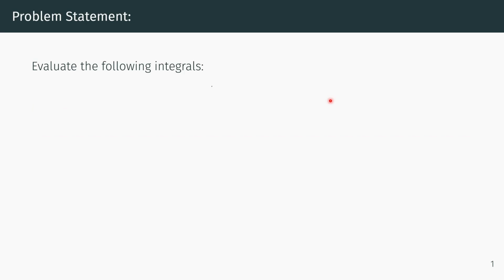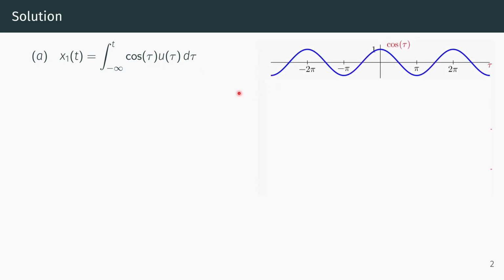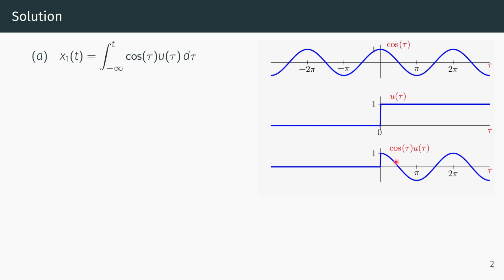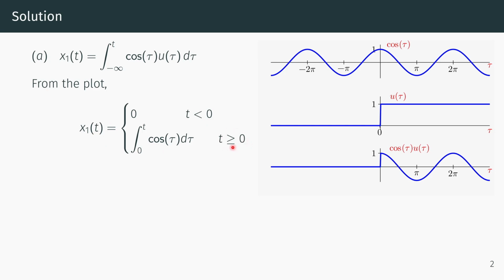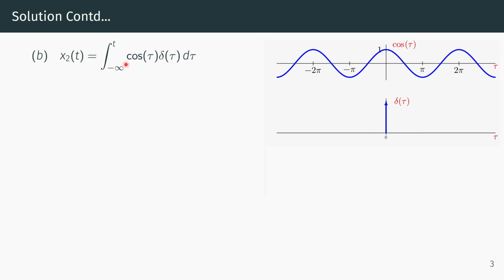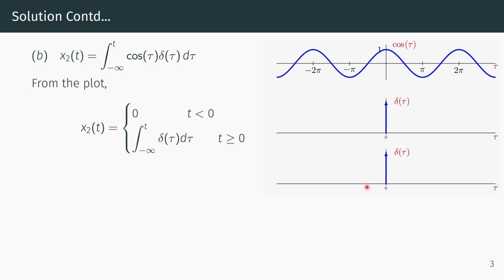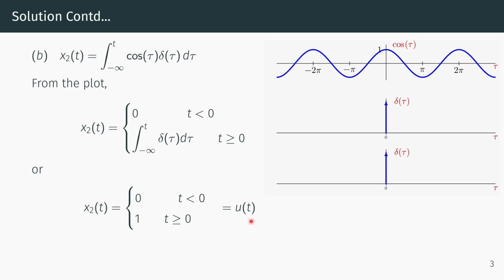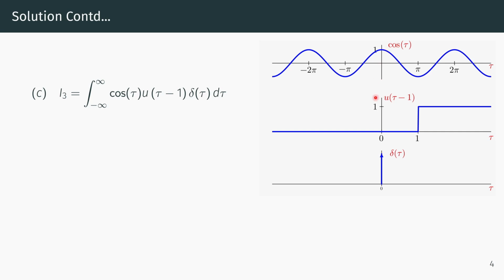Integration of Signals involving Step and Dirac delta functions.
In this video, we solve a set of problems in Signals & Systems that involve evaluating integrals using step functions and the Dirac delta function.